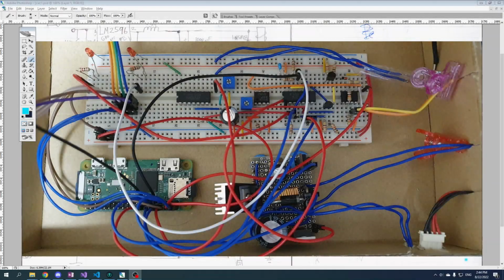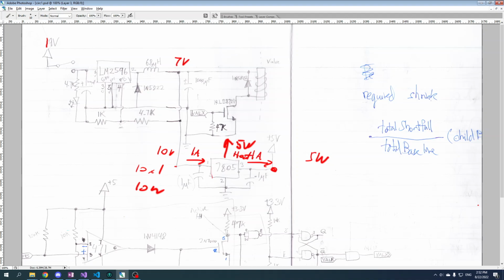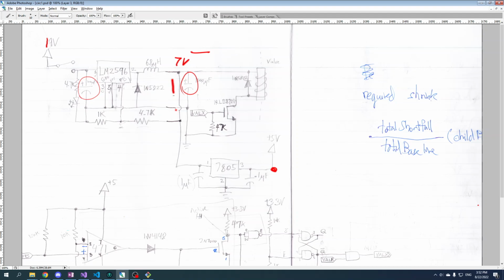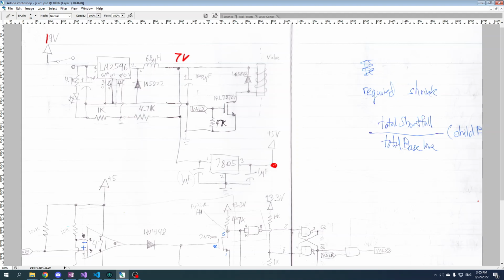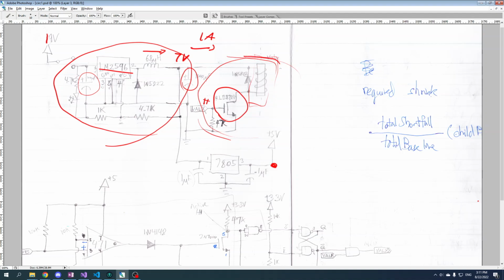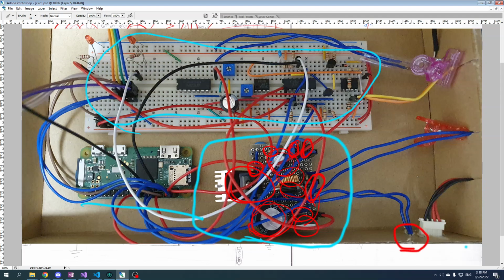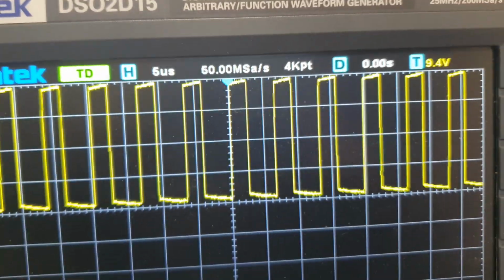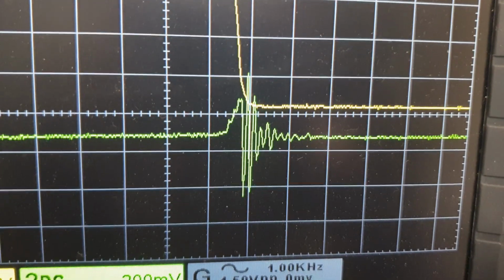Power Circuit Engineering [Project Moisture]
Embeded / control system engineering project. Join me as I chronicle epic tinkering start to finish, soup to nuts, hardware to software.